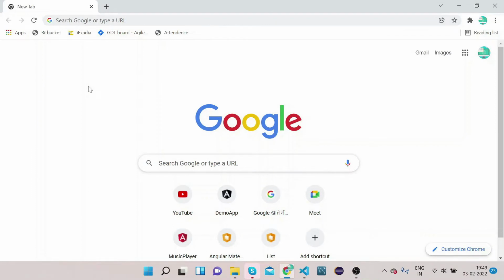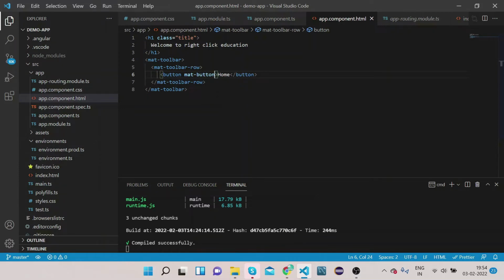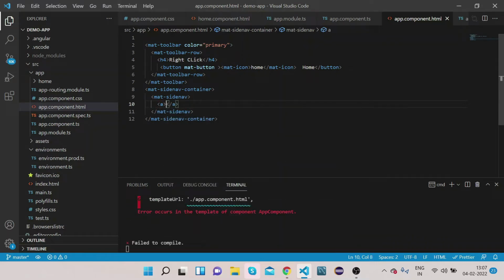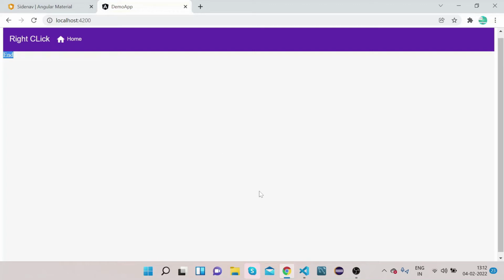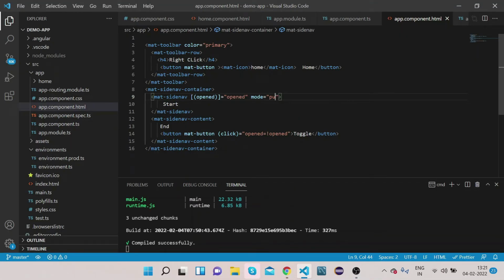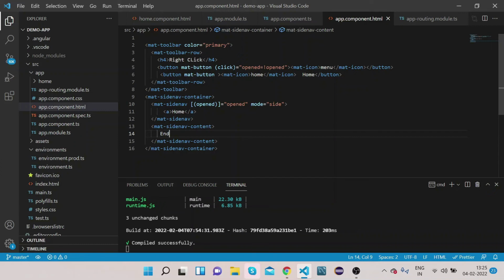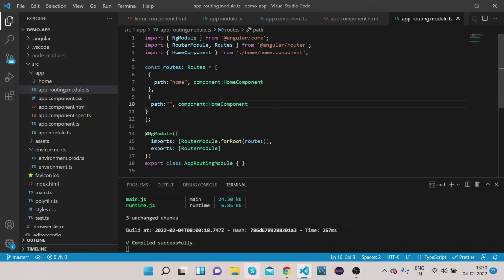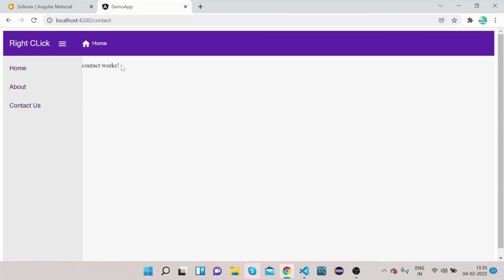Angular Material Sidebar With Toolbar | Angular material Tutorial 33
Step by step  tutorial on how to use Angular Material Toolbar with Sidenav. Angular Material Toolbar is a container with top level titles and controls. Angular Material Sidenav is container for content which is fixed in one side of screen.

00:00 Introduction to Angular material Toolbar
01:20 Implement Angular material toolbar
08:07 Implement Angular material Sidenav.
13:45 Collapsable Sidenav.
17:55 Modes of Sidenav
20:15 Toggle Sidenav on menu click
23:29 Add routing to Sidenav